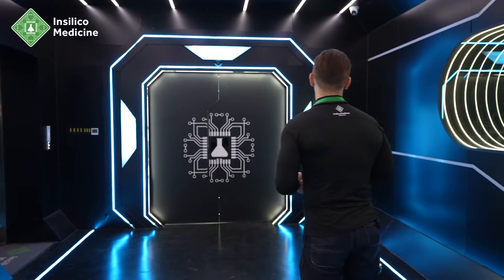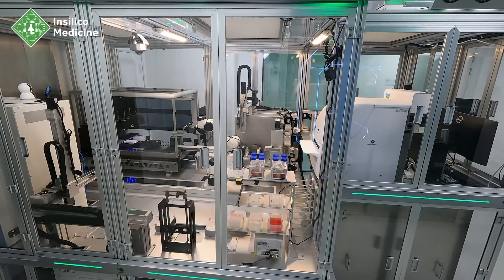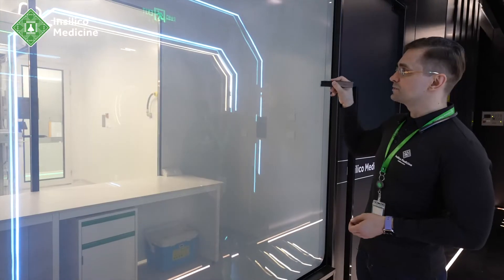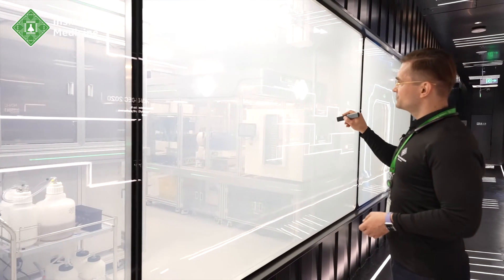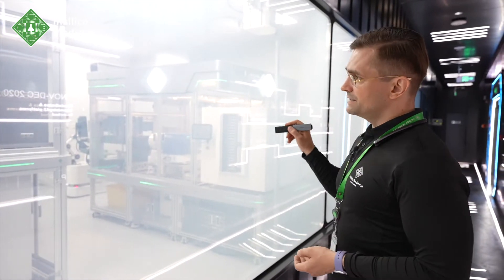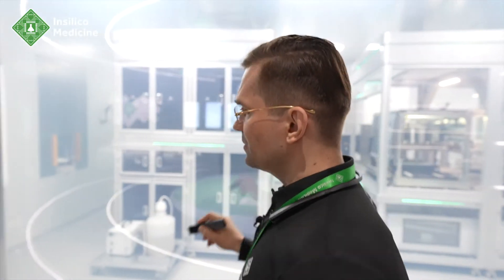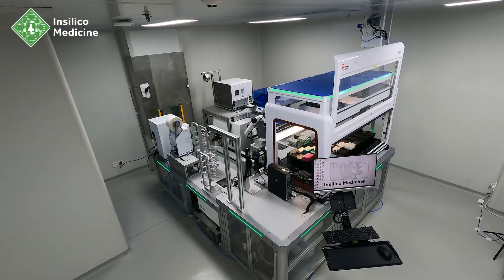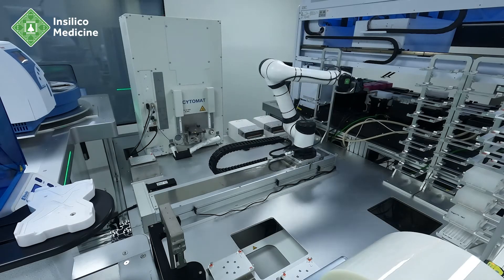Tour Insilico Medicine's AI-Powered Robotics Lab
Insilico Medicine founder and CEO Alex Zhavoronkov gives a tour of Insilico’s AI-run robotics lab and describes a program to find new targets for colon cancer.

🤖 Watch as autonomous guided vehicles take cell lines through microplating, imaging, incubation, and next generation sequencing.

🤖 Collected data is fed into the AI, which selects the targets which will be validated using real compounds that AI selects.